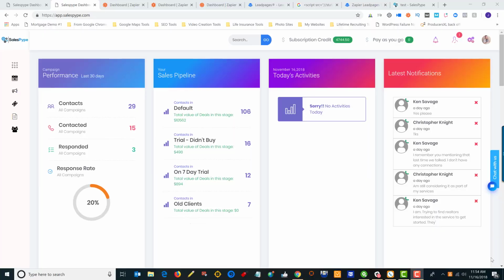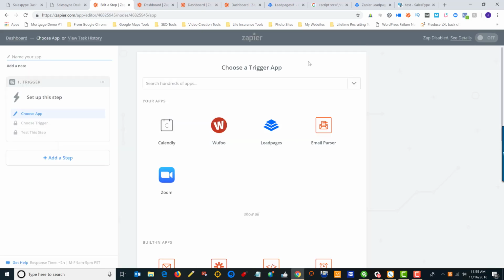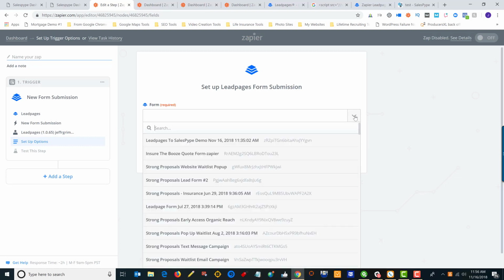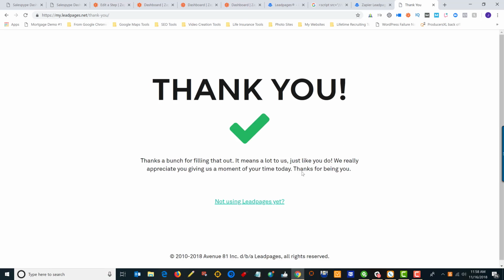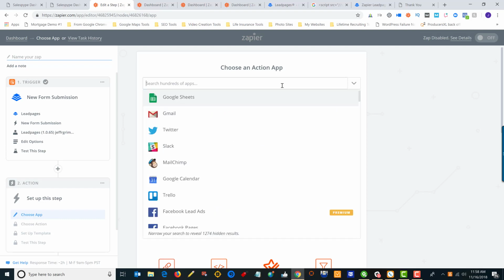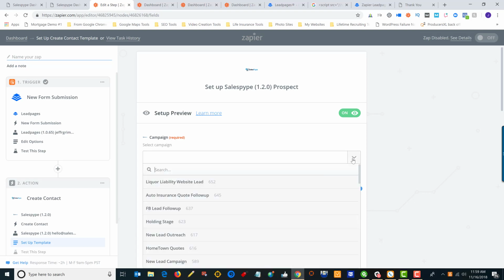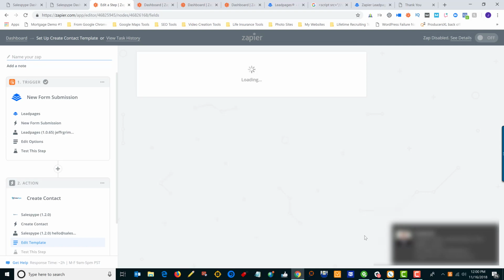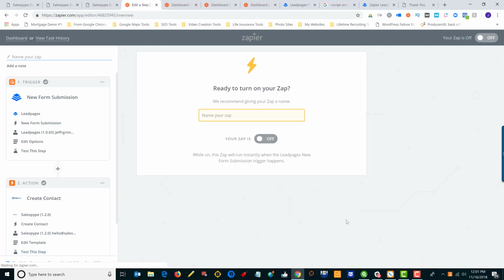Connecting LeadPages To SalesPype With Zapier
In this tutorial video I'm going to show you how to connect a LeadPages form to SalesPype with Zapier.